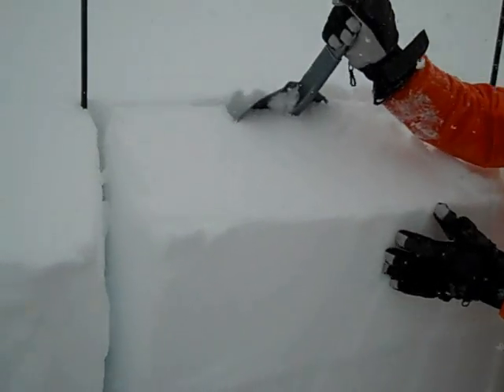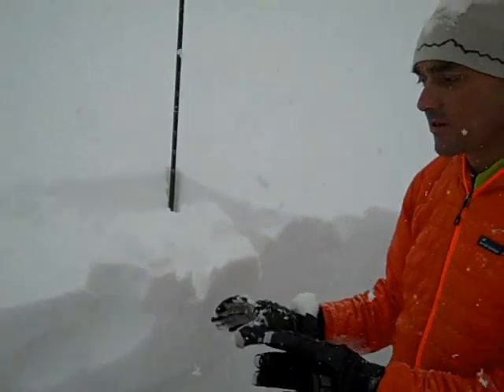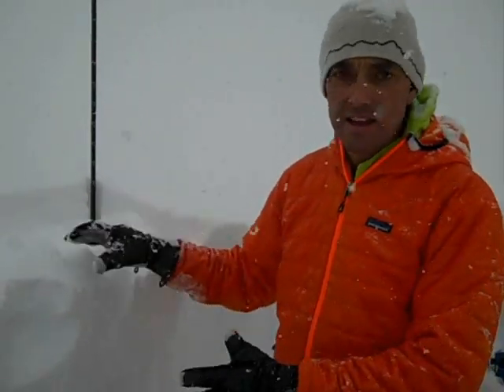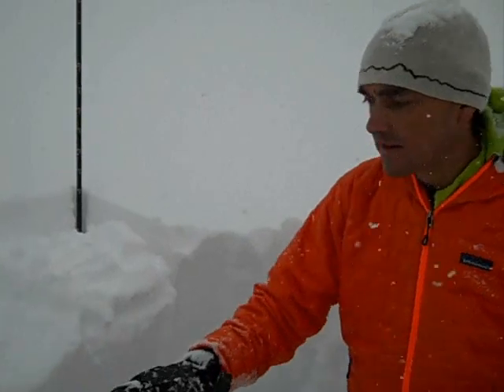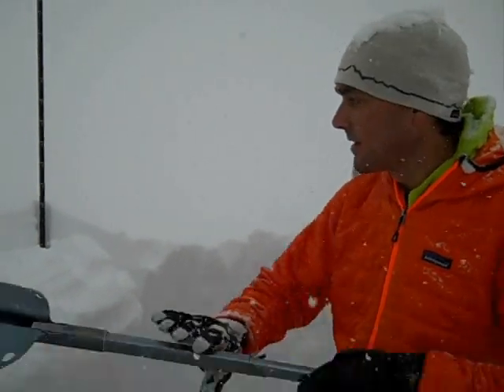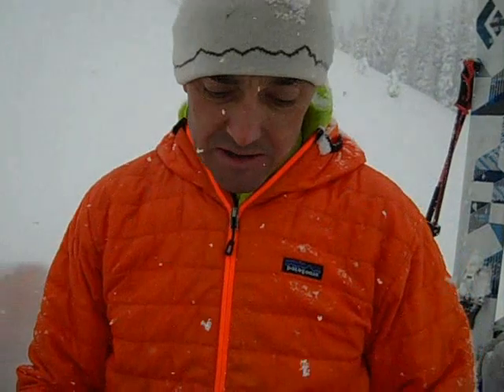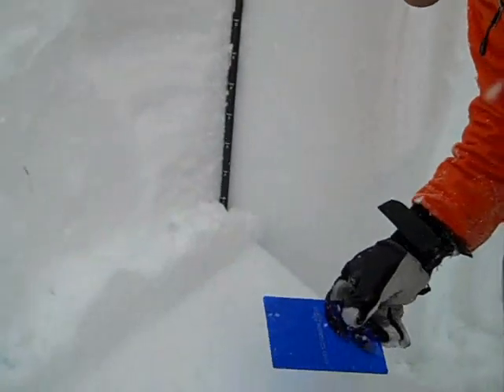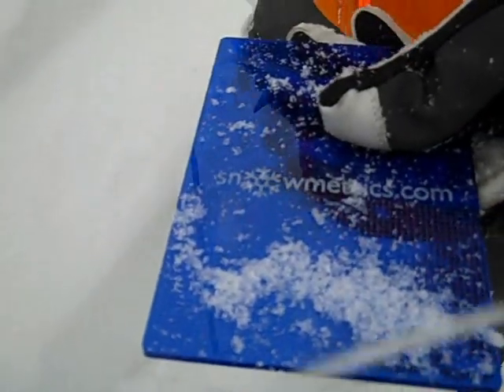Weak Layers at Bacon Rind - 12 Dec 2012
Doug Chabot of the Gallatin National Forest avalanche Center finds buried surface hoar at Bacon Rind in the southern Madison Range.